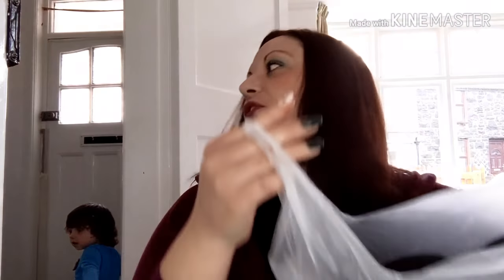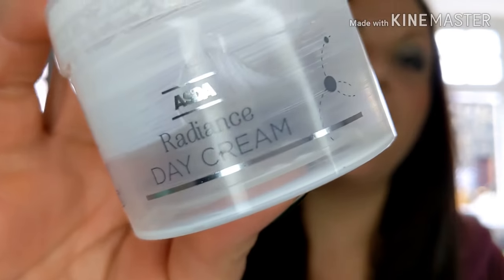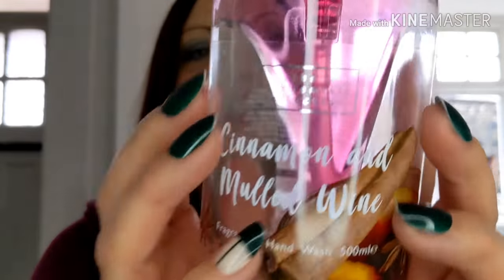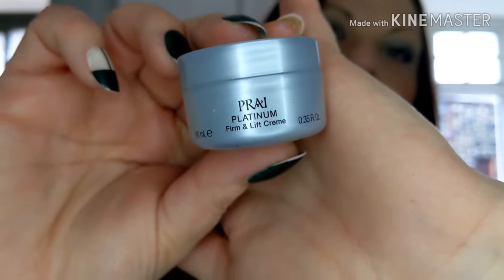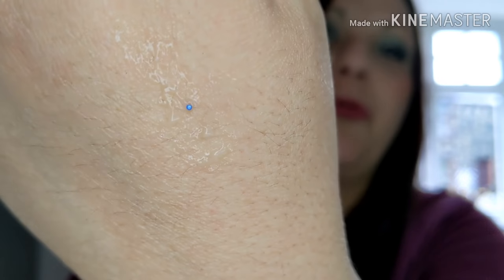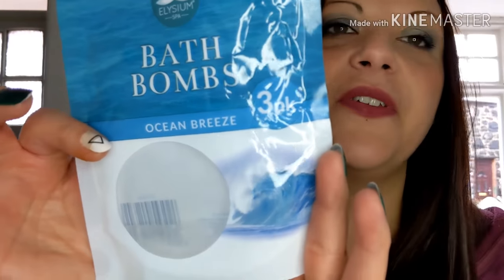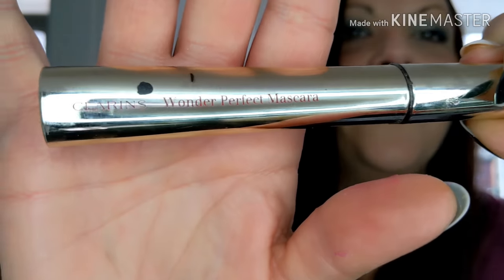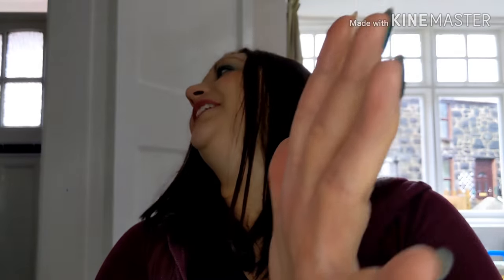Empties!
Take a look at my empties and what I use.
Sorry it's been so long for a vid!